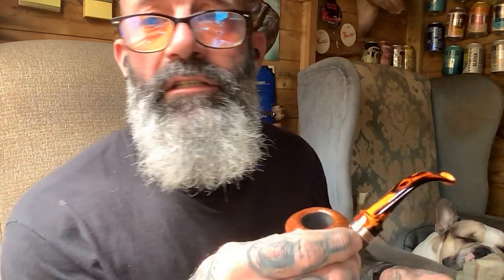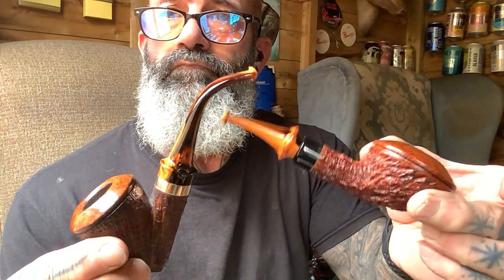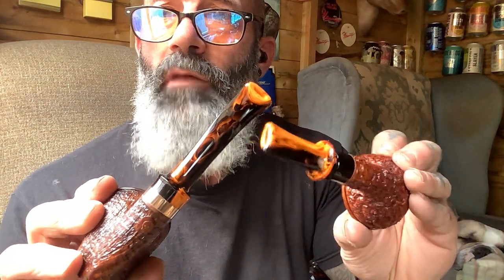‘Igneous’ & ‘Vulcan’ pipes